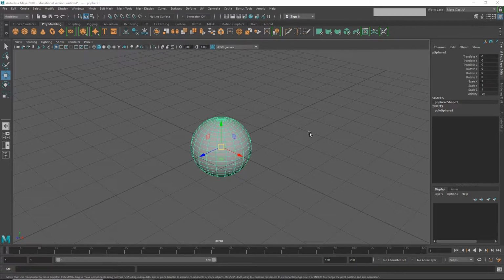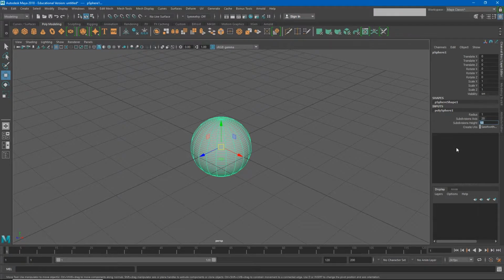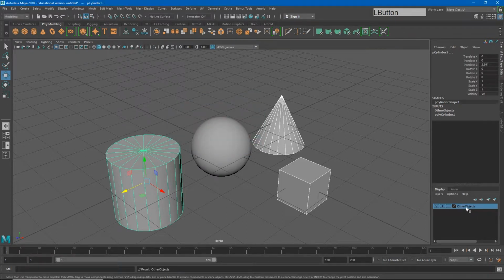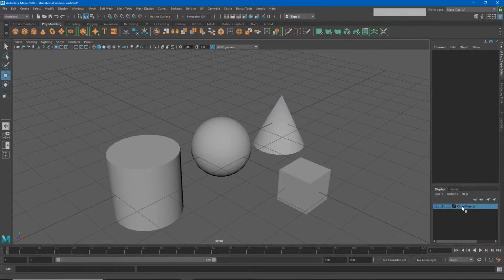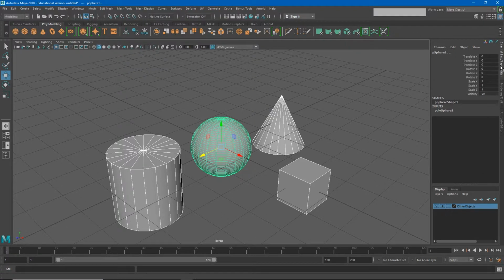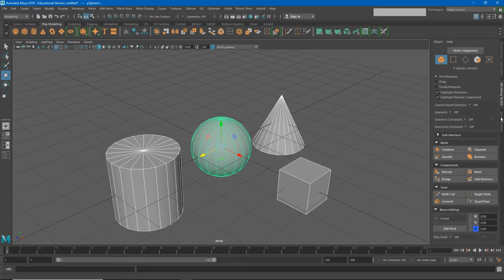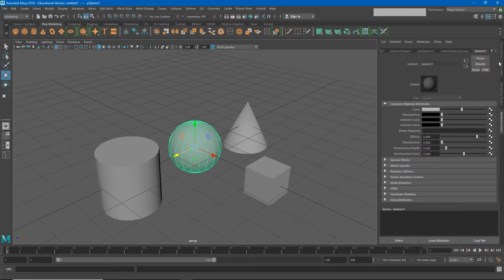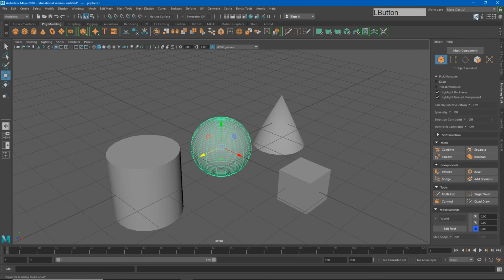POA - Maya: Attribute Editor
Introduction to Autodesk Maya detailing the basics of the attribute and layer editors for DIGM 1800 Principles of Animation